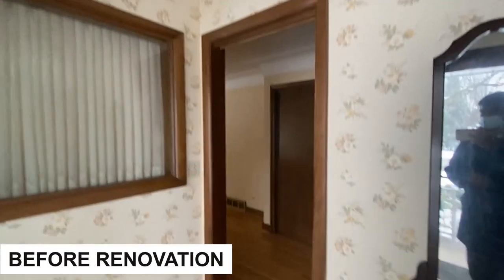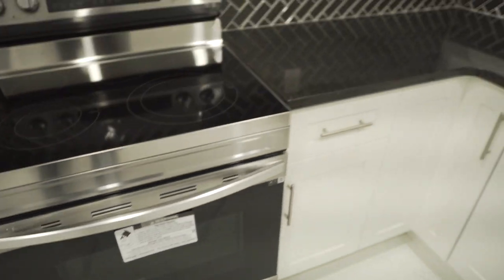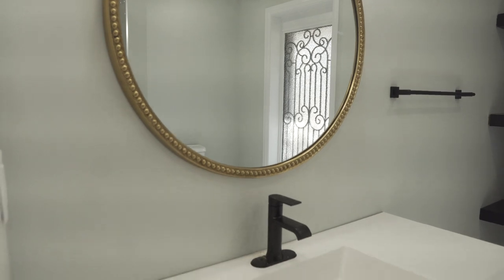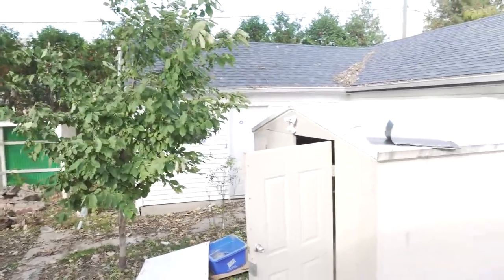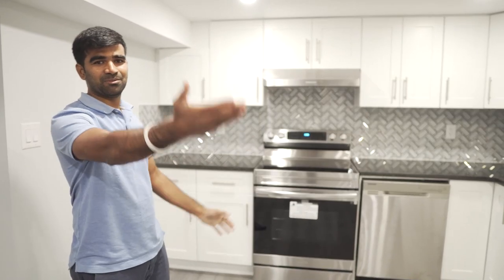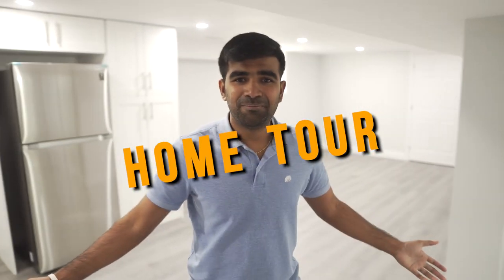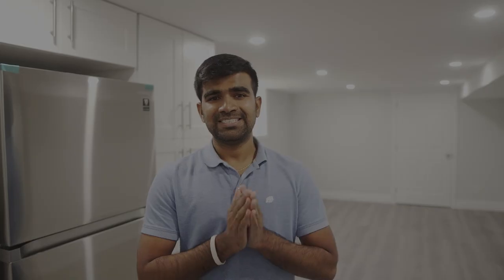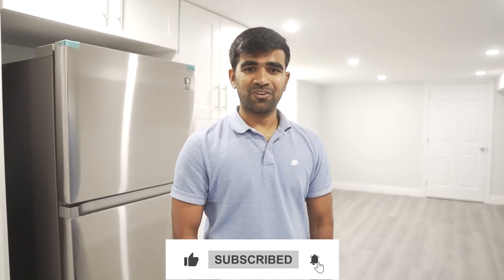₹4 CRORE Modern House Tour in Canada | USA & Canada Telugu Vlogs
Are you looking for how to buy or rent a house in Canada? In this video, I will show you inside a 4 Crore Modern House.

This Canada Modern House Tour is for Tel Audience specifically.

Time Stamps
0:00 - Introduction
0:34 - Entrance
1:33 - Kitchen
2:40 - Bedrooms
3:05- Washroom
3:45 - Basement
7:07 - Basement Bedroom
8:08 - Total Money Invested